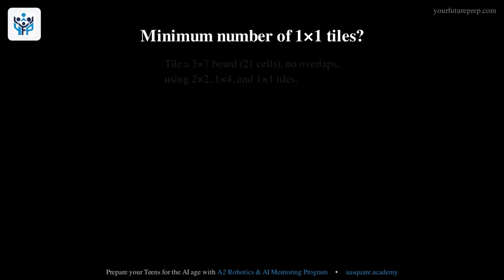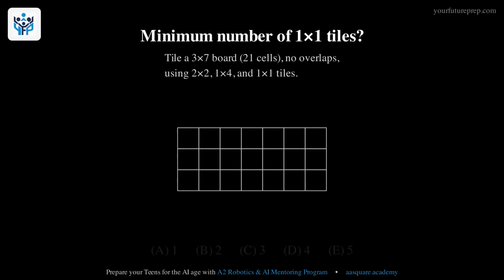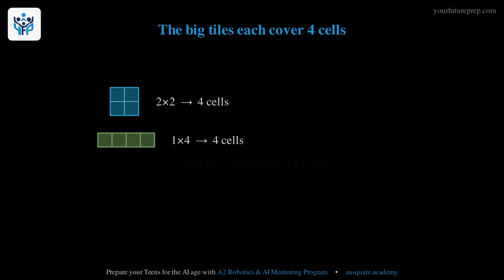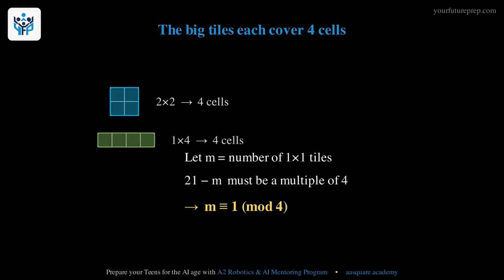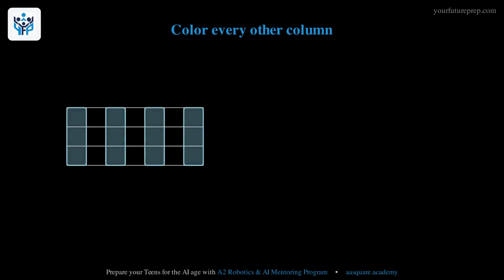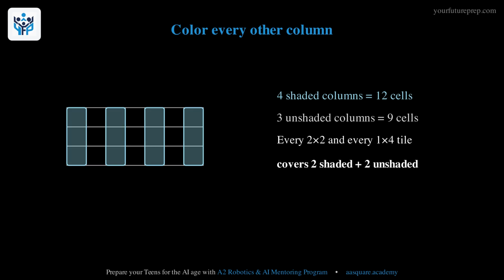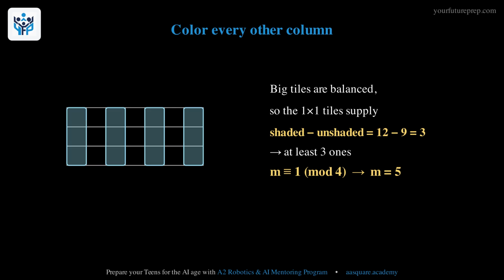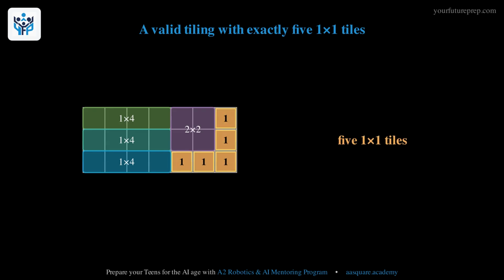2024 AMC 8 – Problem 7: Fewest 1x1 Tiles | Your Future Prep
2024 AMC 8 · Problem 7 · Fewest 1x1 Tiles